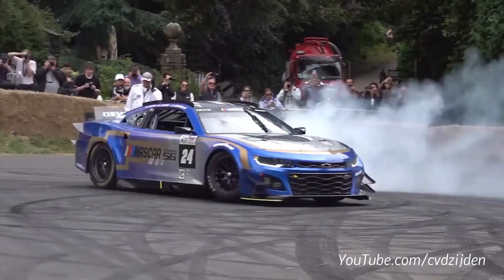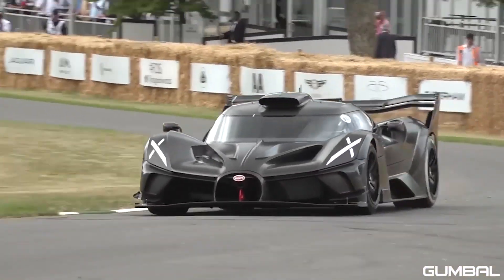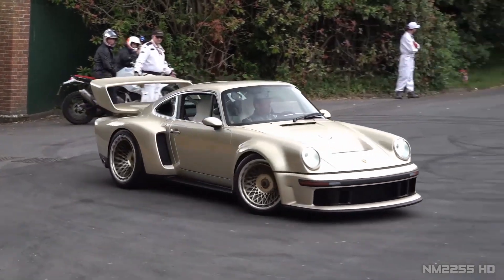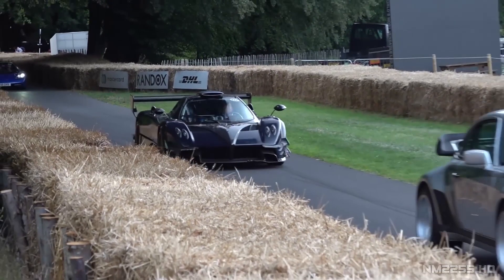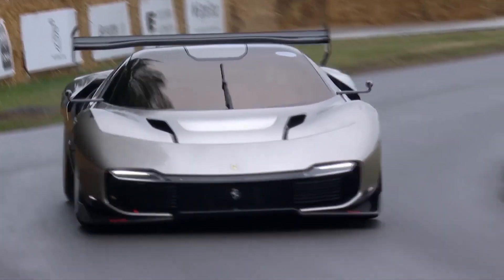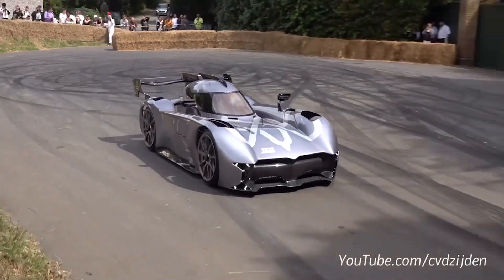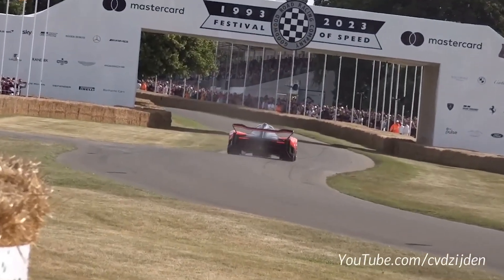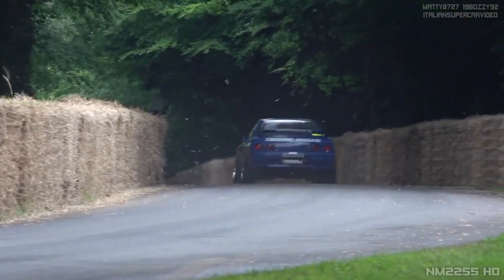Top 10 Cars of Goodwood FOS 2023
The Goodwood Festival of Speed is one of the best car events of the year. The quality of the cars displayed is insane. From classic cars to the latest hypercars, you can find everything at Goodwood.
It was challenging to choose the 10 best cars this year.
We had to include some race cars, like the fan favorite Mazda 787B and the R32 GTR, as well as the freshly introduced Bugatti  Bolide and Ferrari KC23.
First time ever, we featured an electric car, called the McMurtry Spéirling. It's a 1000hp car with the once-banned technology from racing, the suction fan. It is the current record holder of the Goodwood Hillclimb race.
You'll see some returning cars, like the Madbul RX7, the Zonda Revolucion, and the Aston Martin Valkyrie.

All featured channels are tagged in the description below.

🔻Timestamps:
0:00 - Intro
0:14 - Madbul
0:54 - Bolide
1:19 - 787B
1:52 - Singer
2:34 - Zonda
3:09 - Ferrari
3:50 - GTR
4:29 - Mcmurtry
4:55 - McLaren
5:32 - Aston

Sources:
Goodwood Road & Racing, NM2255 | Raw Car Sounds, Gumbal, cvdzijden - Supercar Videos